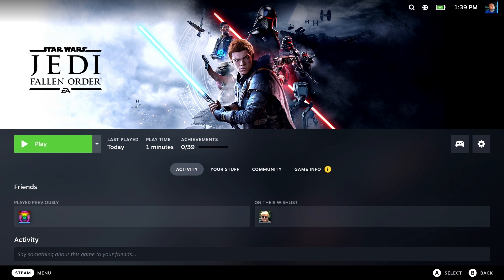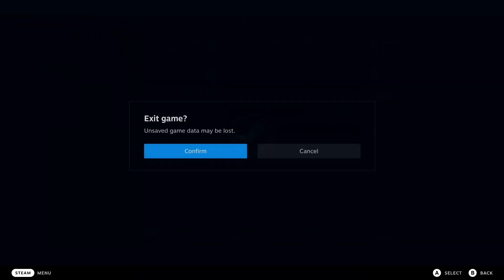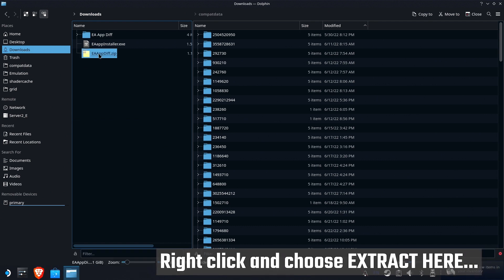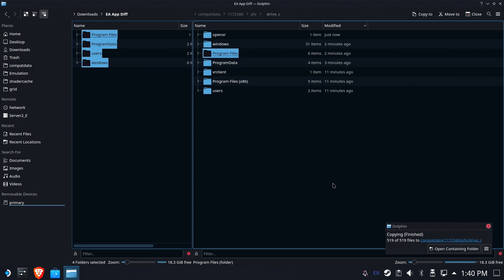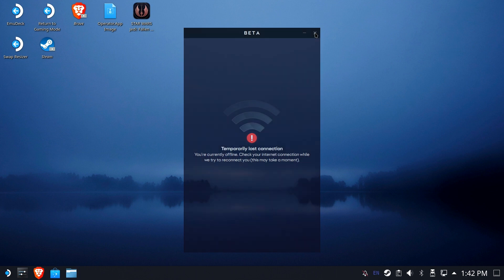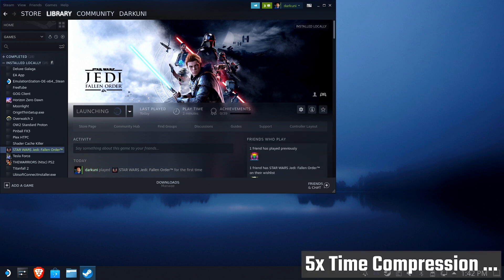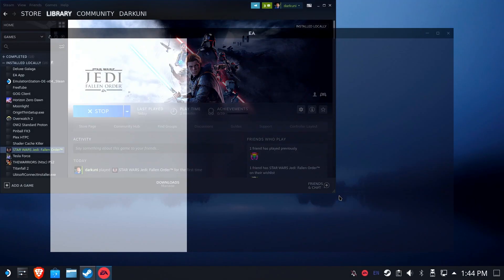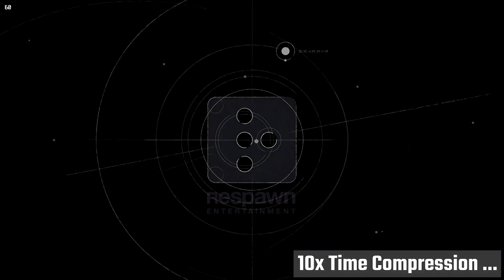DEPRECIATED: See Description for New Video Link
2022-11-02: Apparently Valve has a fix in the PROTON EXPERIMENTAL branch.  Ensure you have at least one game set to use proton Experimental and it'll have an update queued for download. Use proton experimental to run any EA game and the launcher should now be fixed!

Get an ugly blue/purple empty box when you try to launch EA games from Steam?

Electronic Arts is phasing out Origin (the locker that actually works on the Steam Deck) in favor of the EA App (which doesn't work right on Steam Deck).  While not every "hybrid Steam/EA" game suffers from this EA App upgrade and still use Origin?  More and more games are coming online with this new launcher.

I have manually injected all the components into a proton prefix to get this application working with Steam Deck.

Using Star Wars Jedi Fallen Order, we'll fix its launcher issue.  This should work for ANY EA game as long as you can find the proton prefix (use ProtonTricks if you need help).

Note: Yes, the replacement download is large (1.1GB) but the EA App itself (of which MOST will be replaced) is almost 900MB on its own.  My differential is only a couple hundred megs bigger than the default install but I'm including every single possible diff file needed.  I realize this seems a bit ... nuclear ... but it works and when a more elegant solution comes, I'll depreciate this one with an easier one.

A mouse and keyboard are HIGHLY recommended for this tutorial.

EA App Working Differential Files

COMPATDATA LOCATION
\home\deck\.local\share\Steam\steamapps\compatdata